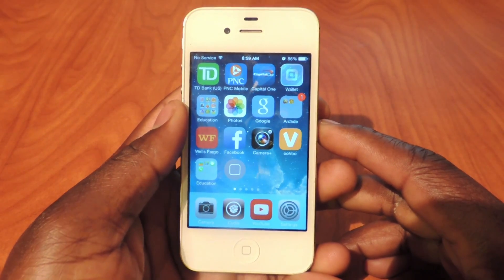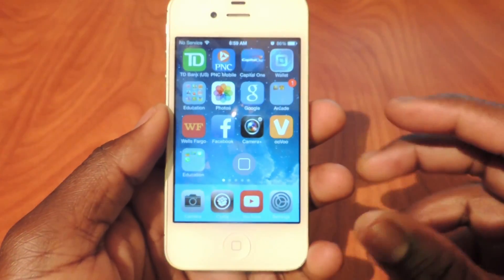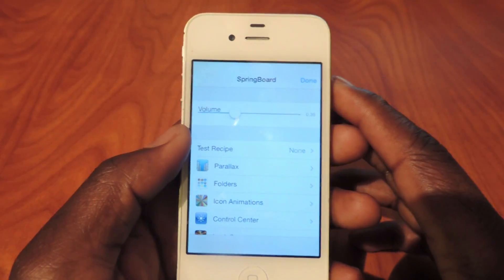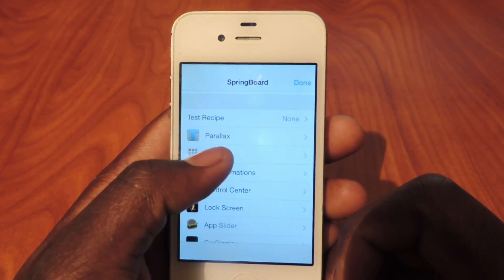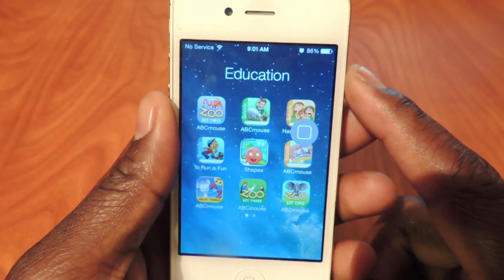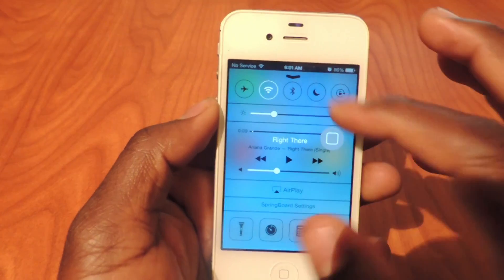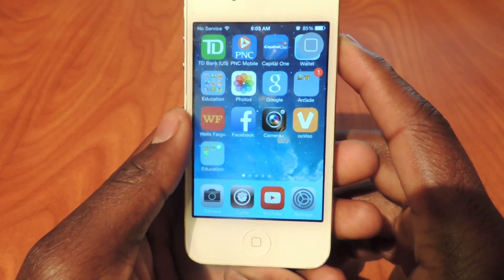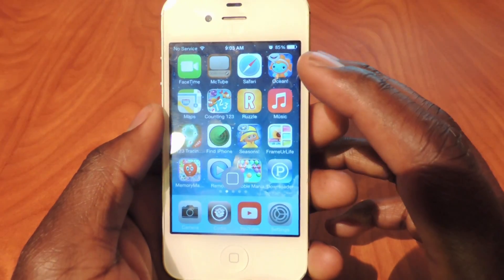Top 5 New Tweaks That Works On IOS 7 (PT 1)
1) Menu Button Emulator
2) HiddenSettings7
3) LockScreenTool
4) Purge
5) PondoraDownload